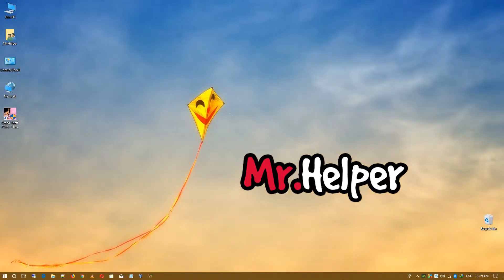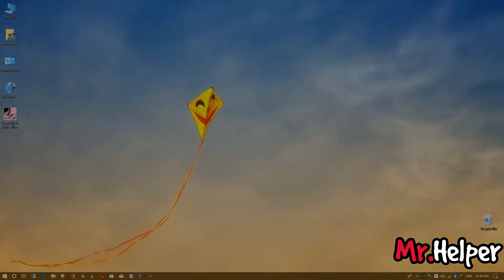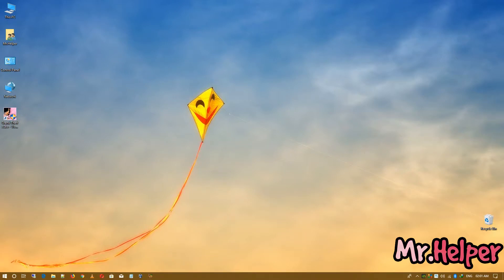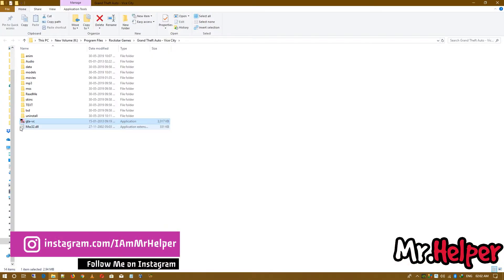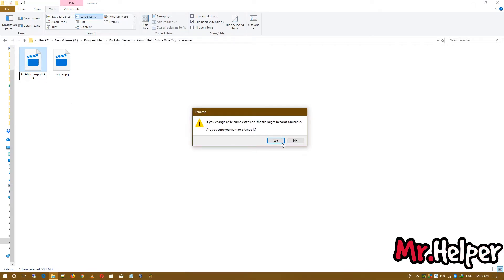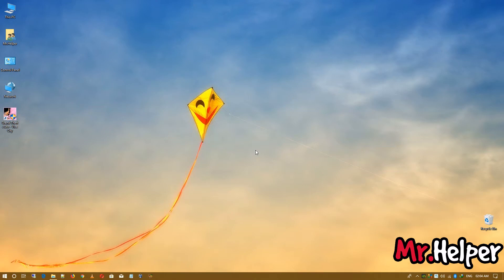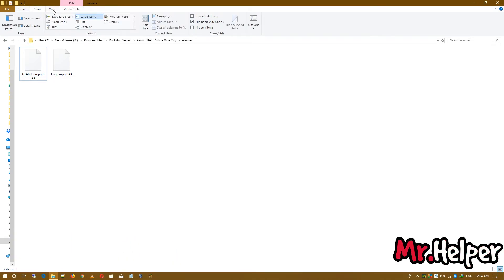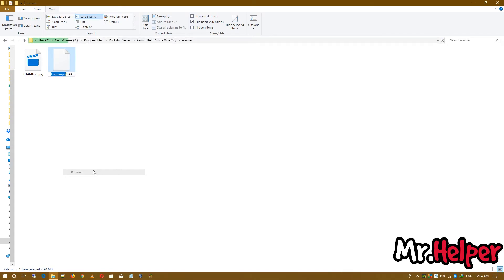How To Remove GTA Vice City Intro Video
➜ Software Used:- Grand Theft Auto Vice City